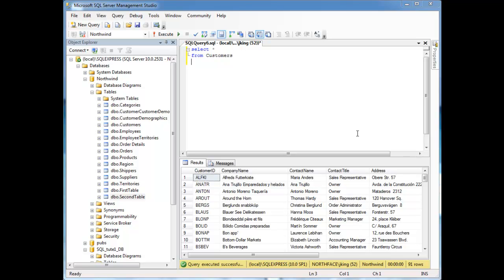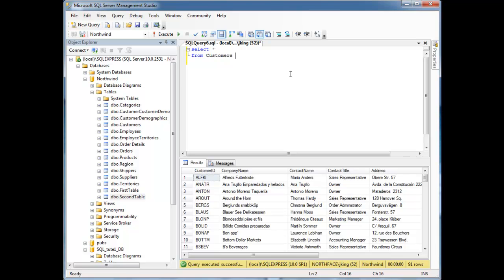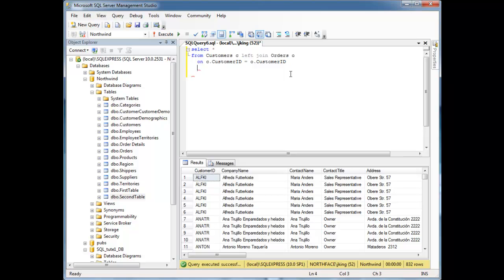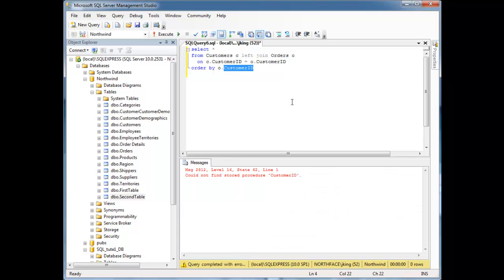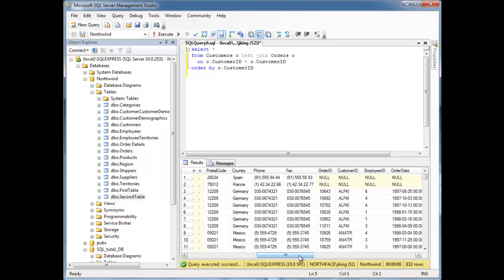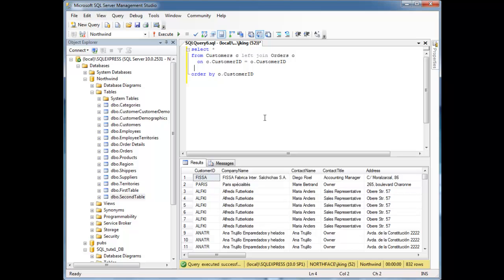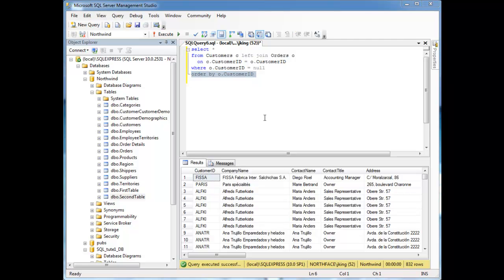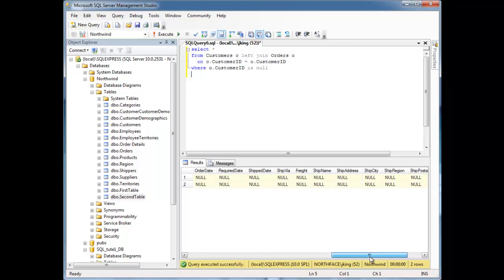SQL Outer JOINs and NULL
Jamie King of Neumont University showing how to combine an outer join with a null check to discover rows that are not in the intersection of two tables.